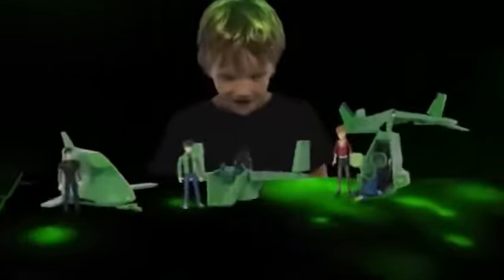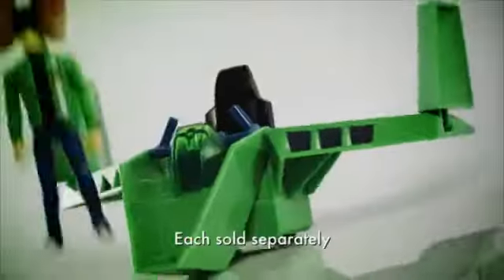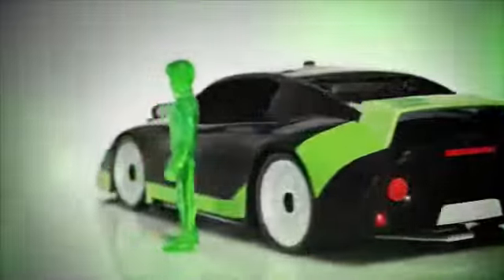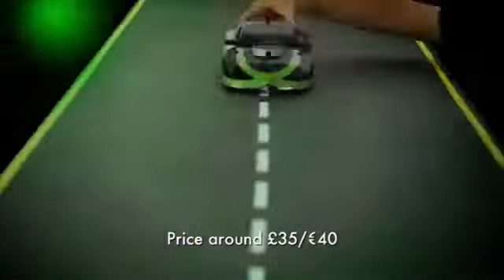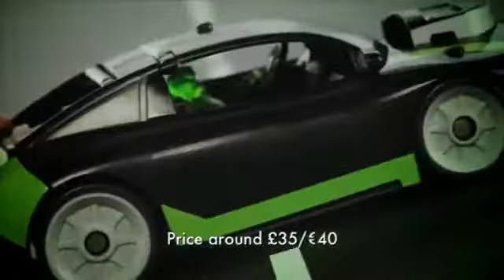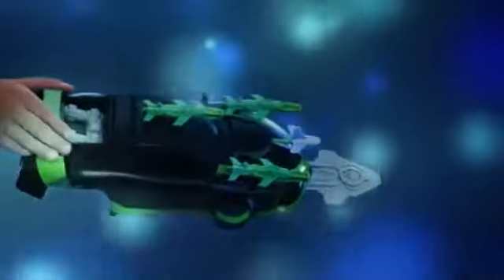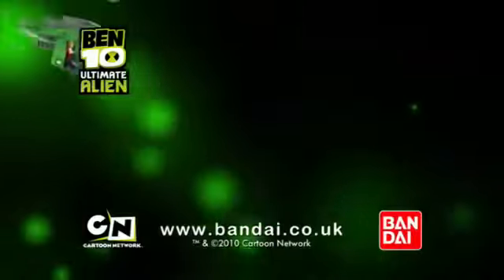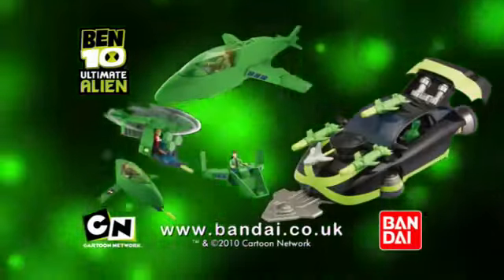BANDAI Ben 10 Ultimate Alien Vehicles and Ben s Mark 10 Car www kupujez pl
Sprawdź cenę w naszym sklepie, myślę że mile Cię zaskoczy. Większość zabawek - Realizacja w 24h.

Jesteśmy sklepem internetowym który w ofercie posiada zabawki między innymi z reklam dostępnych na Youtube.

Zapraszamy przeszukania naszej oferty i do zakupów! Kliknij w link przejdziesz od razu do oferty!